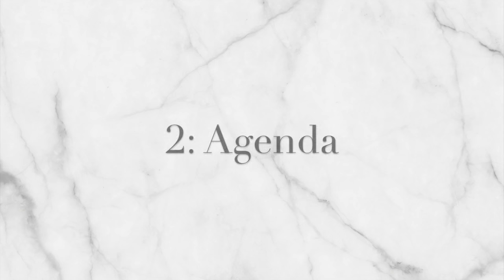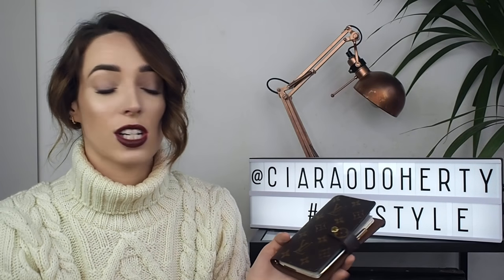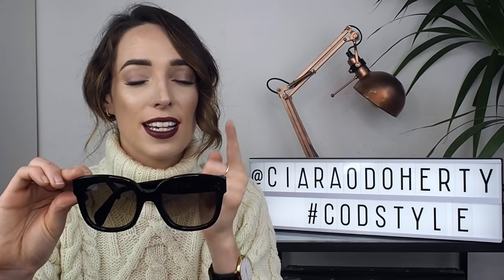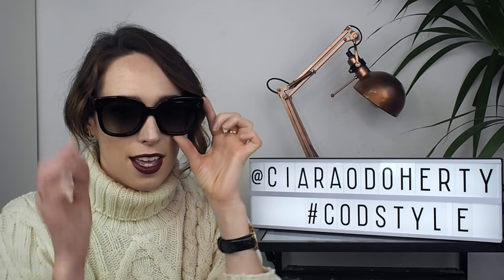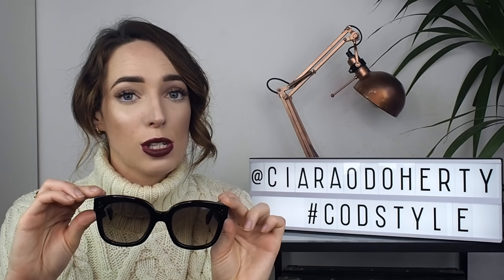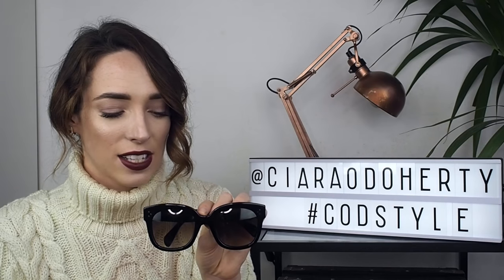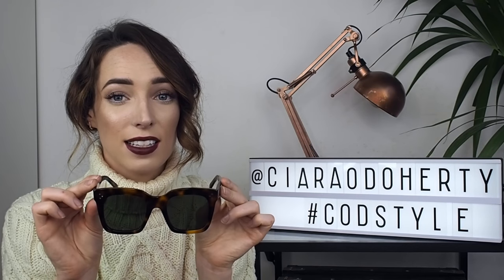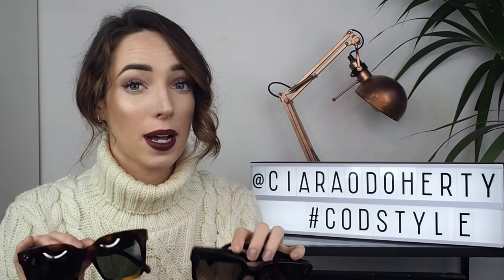5 KEY PIECES TO START YOUR LUXURY COLLECTION 🛍 👜 | CIARA O DOHERTY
✨ & give this video a 👍 👍 👍 as that helps me out a lot! Ciara x

👗👠  Items Featured:👗👠

5 Key Pieces to Start your Luxury Collection

1: Card Holder

2: Agenda

My Pick / Louis Vuitton Monogram PM Agenda (available in-store or on preloved websites like this one

3: Sunglasses

4: Belt

5: Mini Bag

💬  Hi there! My name is Ciara, I'm a fashion influencer and online content creator from Dublin, Ireland ☘  I've been working in the fashion industry for over five years now, and I love sharing my journey with you guys along the way. ✌️